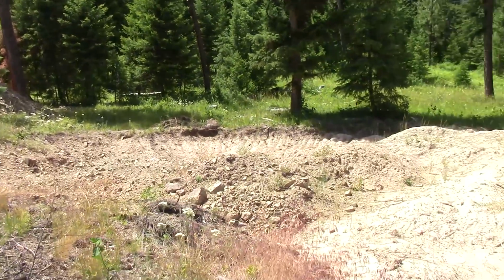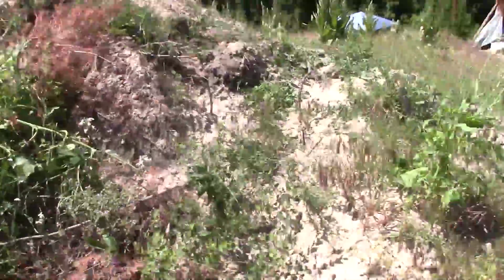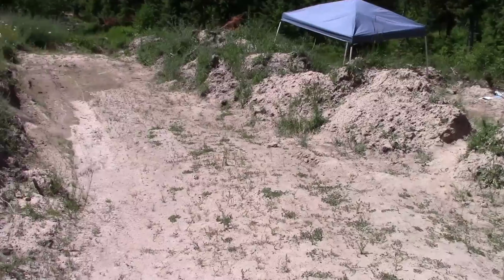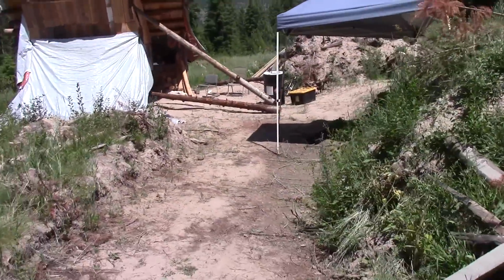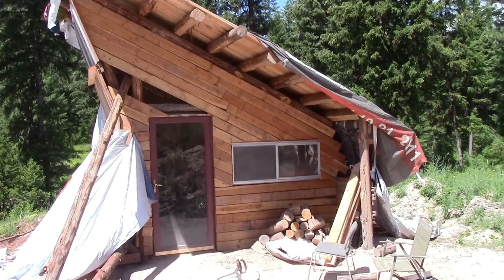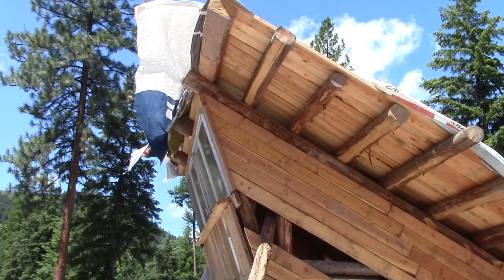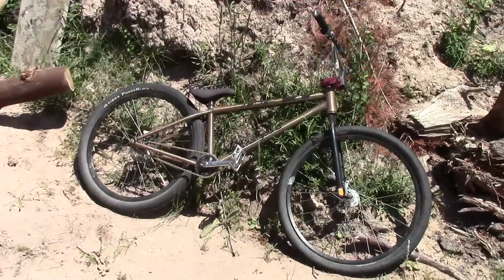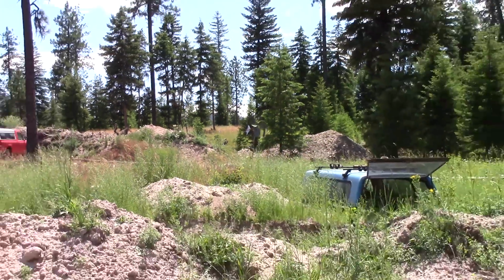Ant Village Journal #18 Return to the Ant Village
I'm back at the Ant Village for another season, working to build my own Permaculture based homestead, as well as realize my vision for the Permaculture Bike Park.  Follow along as I attempt to create my dream out of the tree, rocks, sand, and soil of my one acre plot, at Wheaton Labs in Western Montana.

I've just arrived back at my homestead after an eventful winter and spring which kept me away for the Ant Village.  This video is an update to show how everything has been progressing without me, and a baseline to show where I am starting from this year.  There are a few things I did last year that are showing signs of working out, and I've brought some new tools with me this year to help get things moving.  My main focus for the next few weeks is to get my earth integrated house ready to bury.  I realize now that having a comfortable place to live will make working on the rest of the project much easier.  I've just got settled in and I'm excited to get to work!

Please message me if you would like a unique address.

To learn more about my other permaculture projects and experiences, please